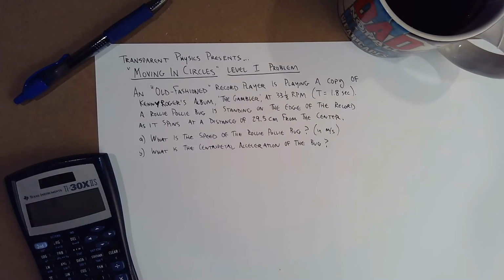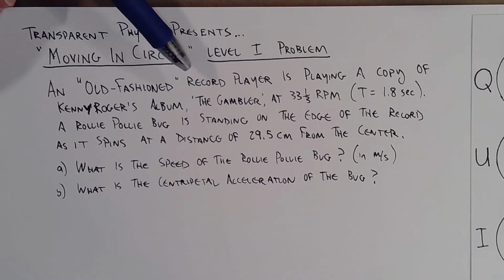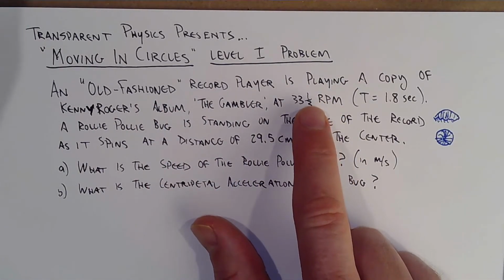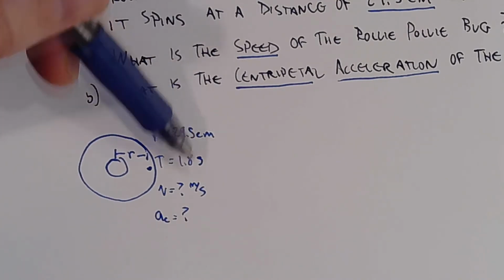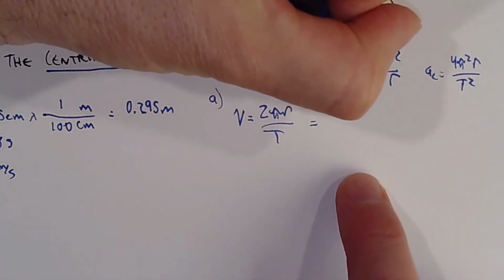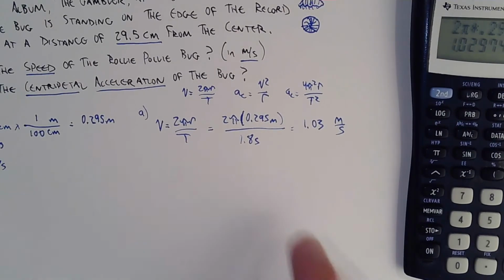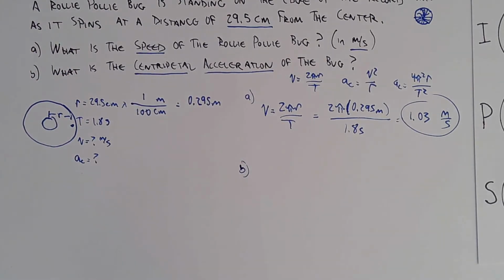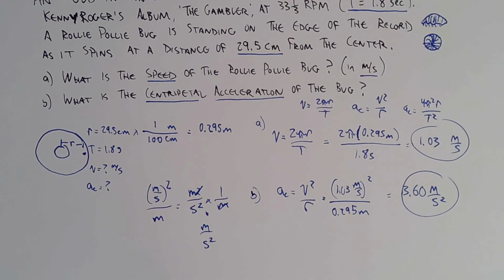TP: Moving in Circles Problem - The Rollie Pollie Bug and the Gambler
This lesson demonstrates how to solve an introductory Uniform Circular Motion problem!